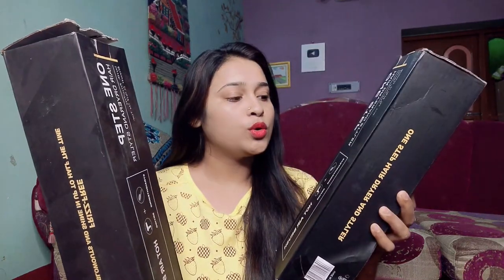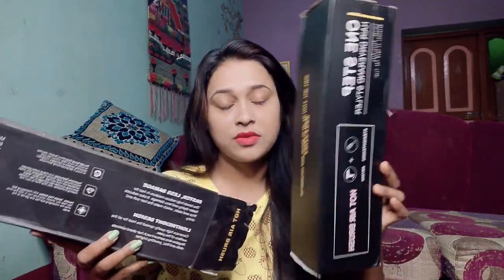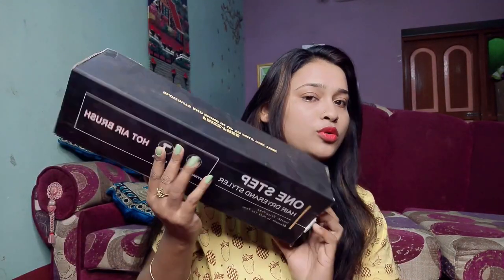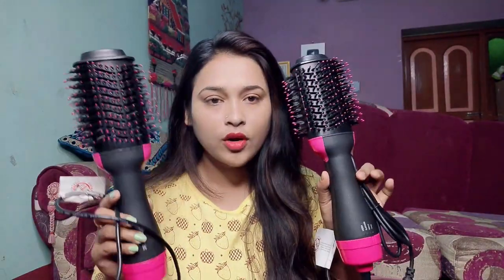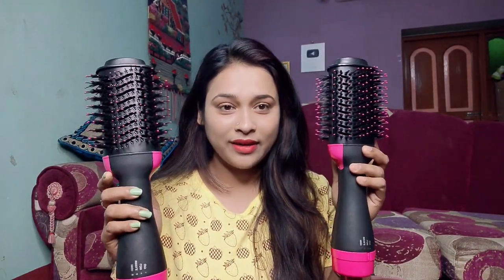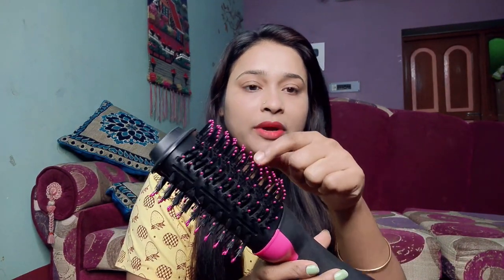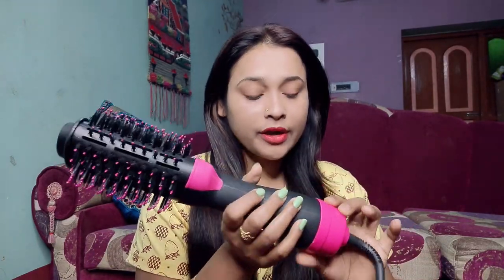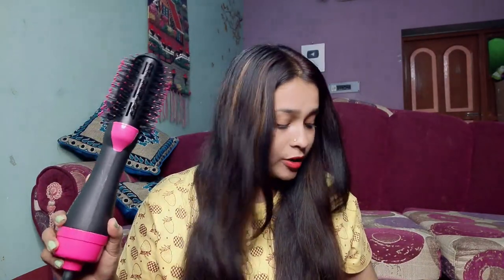ONE STEP STYLER FAKE VS REAL/2000/- VS 699/-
BEAUTY TIPS,BEAUTY SOLUTIONS,MAKEUP TUTORIALS,PRODUCT REVIEWS